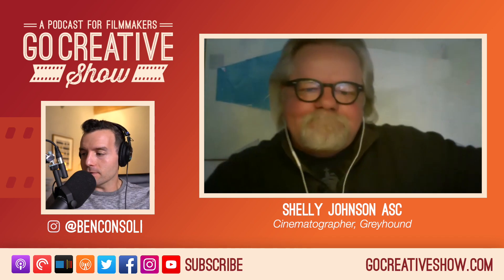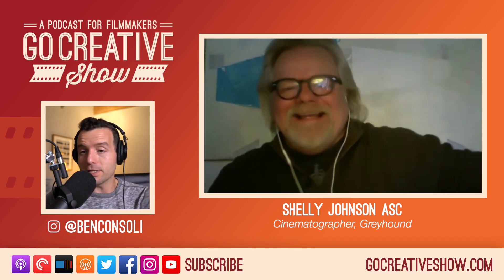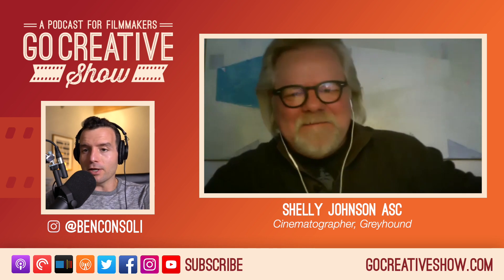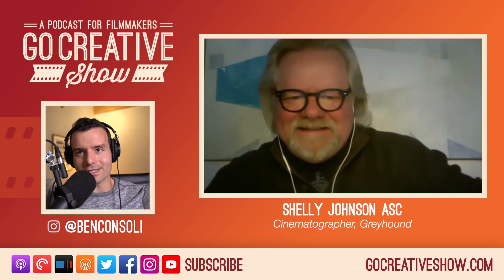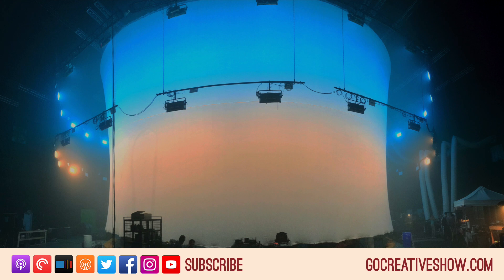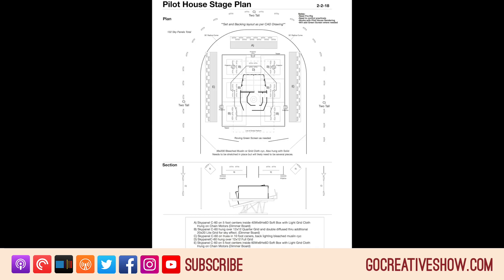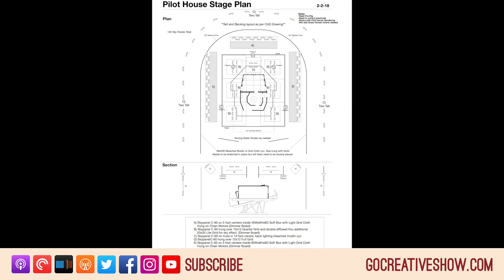Greyhound: Using a WHITE SCREEN for Chroma Key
Greyhound cinematographer Shelly Johnson ASC explains the process of using a large white screen for both lighting and VFX replacement.